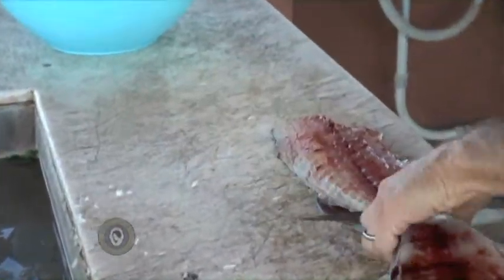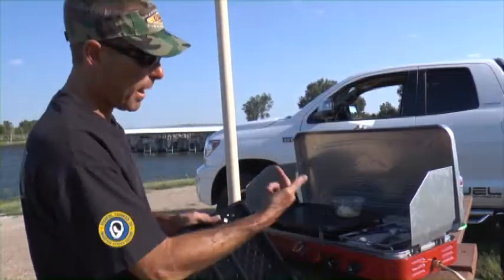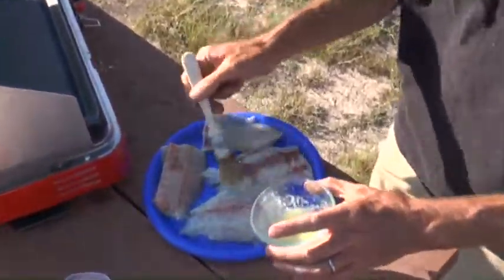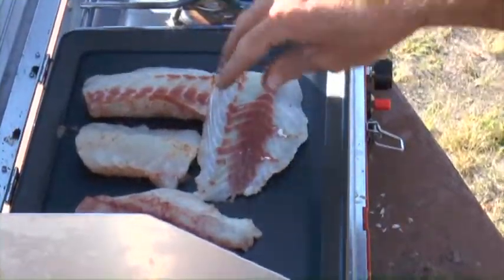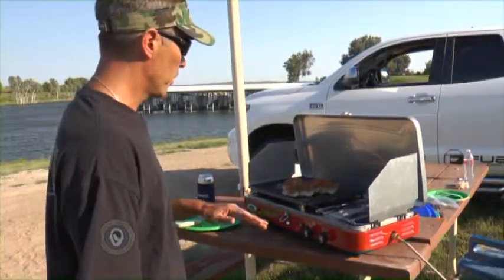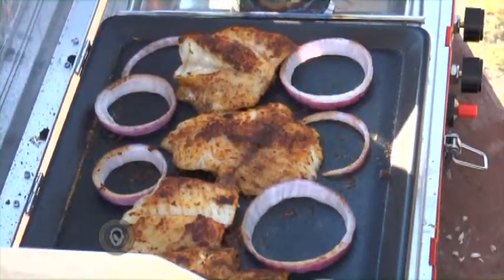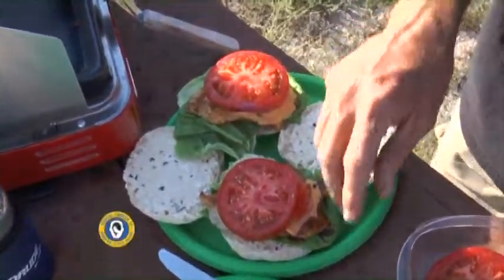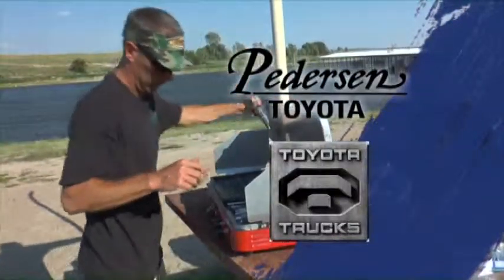Grilled wiper sandwich recipe...yum! (catch and cook)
Grilling fresh fish lakeside is a great experience. Here the Fishful Thinker, Chad LaChance, makes short work of a wiper they caught a just an hour before cooking. Enjoying a fresh fish sandwich on a mid afternoon break is one of the perks of the job!